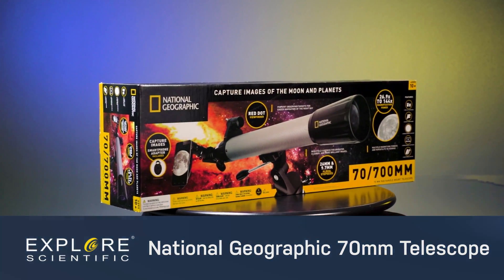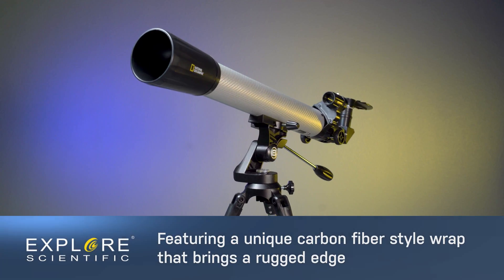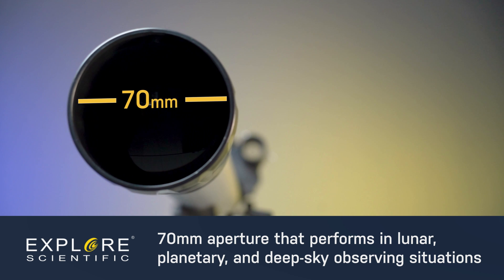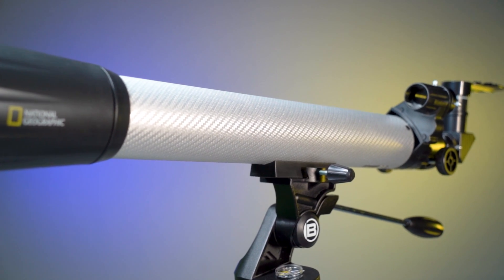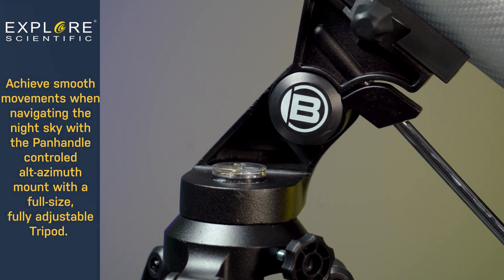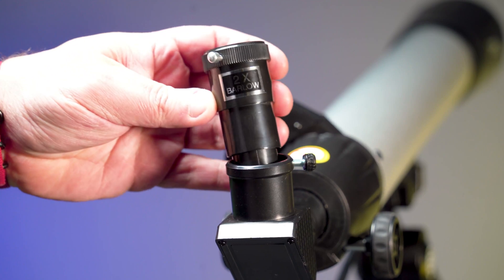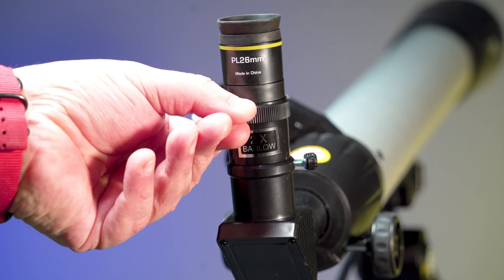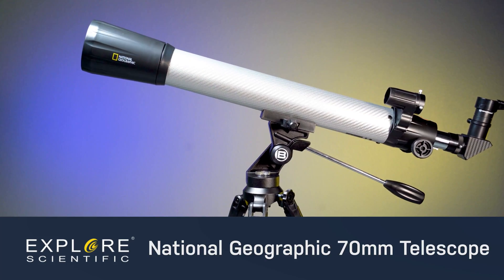National Geographic 70mm telescope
Embark on fascinating adventures through our solar system and beyond with National Geographic’s 70mm telescope. This refractor features a unique carbon fiber style wrap that brings it a rugged edge and a 70mm aperture that performs in lunar, planetary, and deep-sky observing situations—revealing crisp lunar details, planetary features like Jupiter’s cloud belts or Saturn’s rings, and some of the brightest Messier objects. Its versatile 700mm focal length makes it highly portable with a focal ratio of f/10, offering wide fields and high-powered views. Achieve smooth movements when navigating the night sky with the Panhandle control on the alt-azimuth mount on the full-size, fully adjustable tripod. Then see everything through the two interchangeable Plössl eyepieces and the two times Barlow lens that provides magnifications ranging from twenty-six to one hundred forty-four times. With the included star map and downloadable software, you can easily explore the stars with the National Geographic’s 70mm telescope.